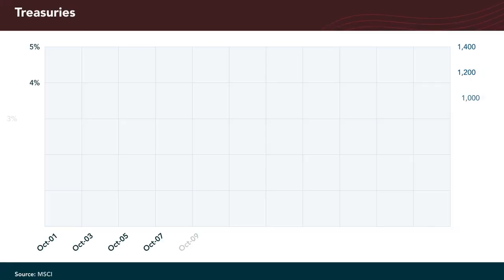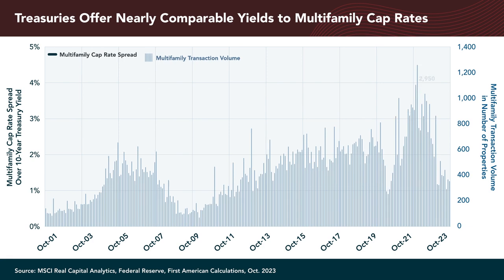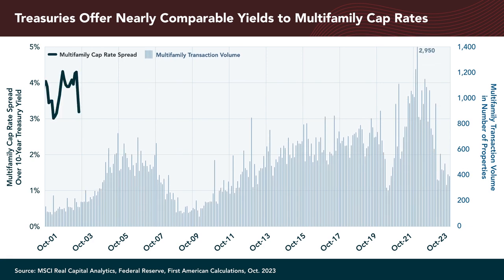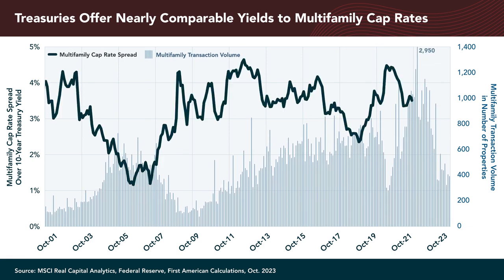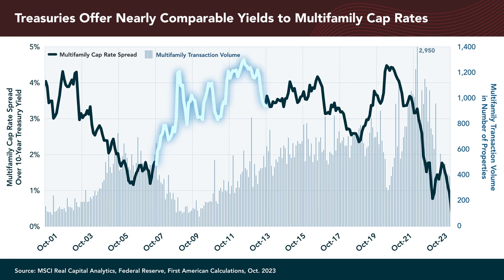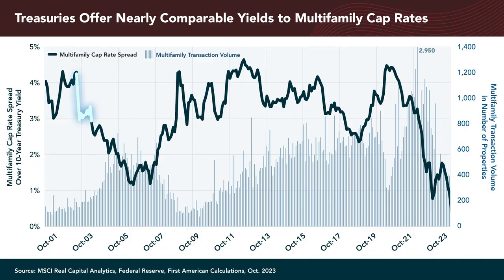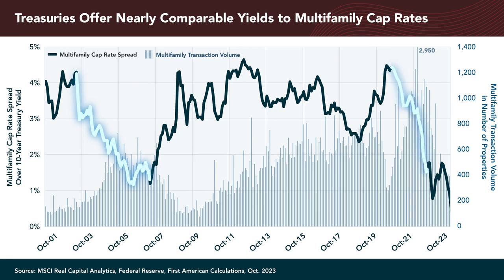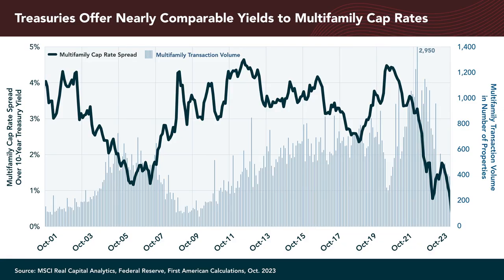The Inside Look with Xander Snyder - Episode 5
Welcome to the fifth episode of 'The Inside Look.’ Senior Commercial Real Estate Economist Xander Snyder discusses the investment alternatives for real estate investors.